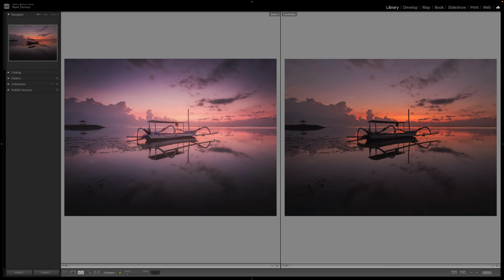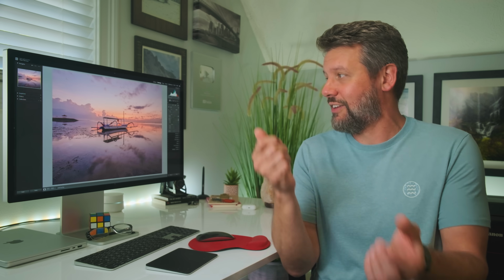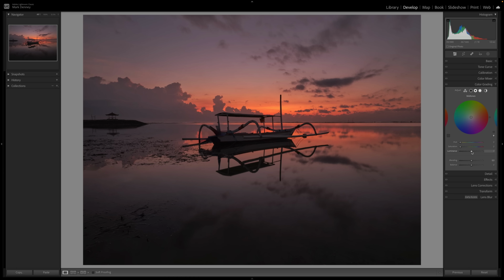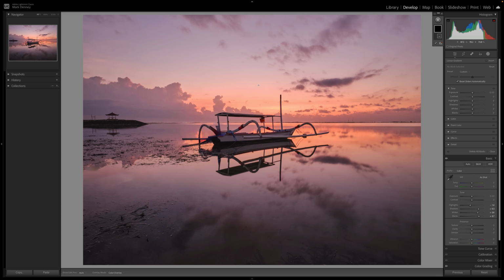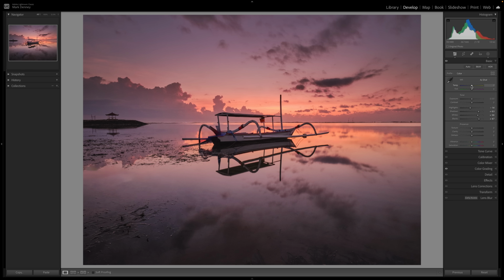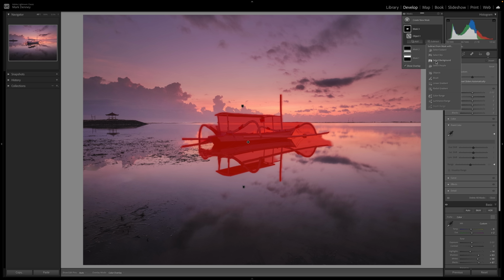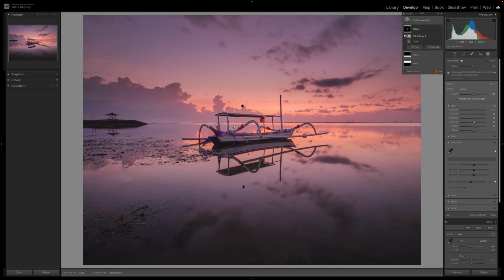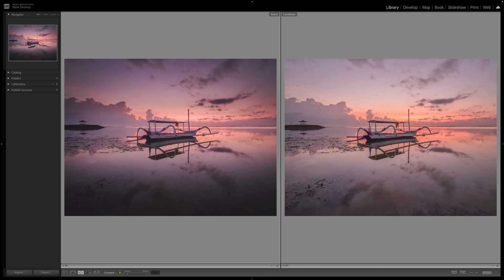RAW Photo Editing Basics: Fix EXPOSURE the Right Way!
*✅FREE 30 min Lightroom Colors Course✅*

In this week’s episode, we discuss RAW photo editing basics and how to fix exposure the right way. Much like most things in photo editing, there are many ways to correct exposure issues, some ways are better than others, but the technique I share in this video is one that I've found the most success with. When I was a beginner photographer, just getting started, I would often return home from a trip with a series of under exposed images. And, I would always correct the exposure the same way, which was by cranking up the Shadows, reducing the Highlights and adding a ton of Exposure recovery. This often resulted in muddy contrast, flat light, and dull colors. In this video, I'll show you a trick that'll solve all of these problems the right way! - Mark D.